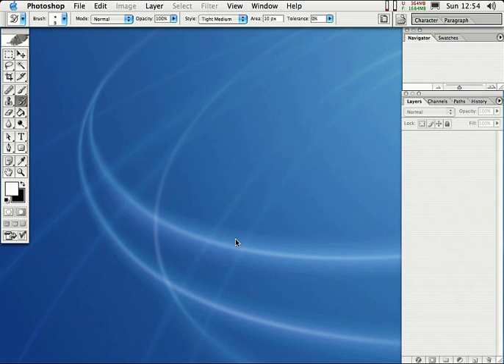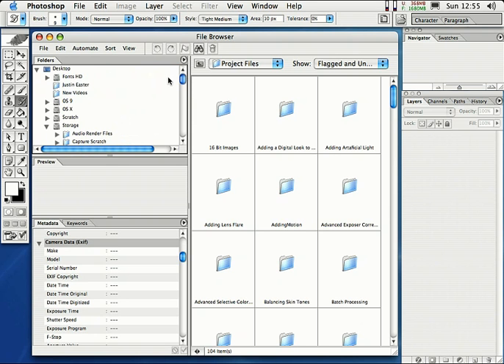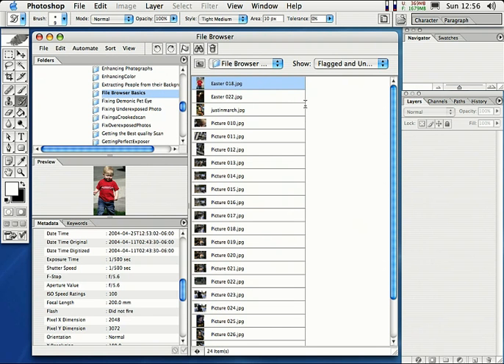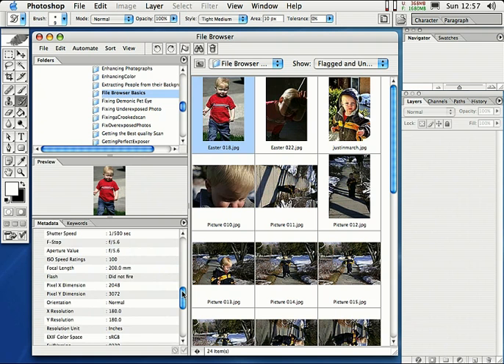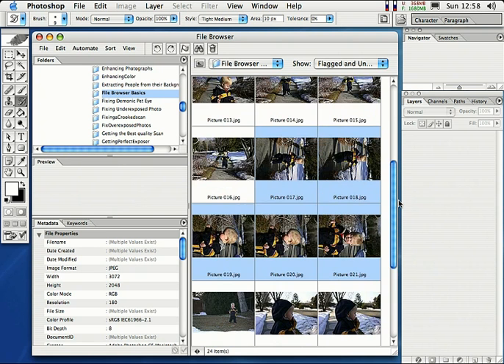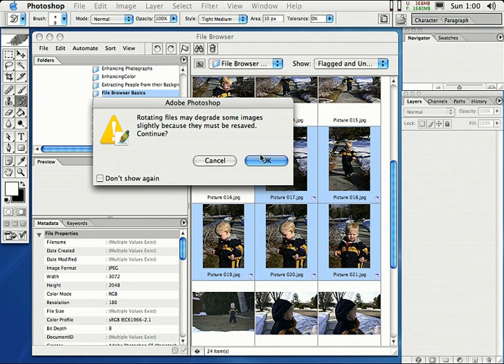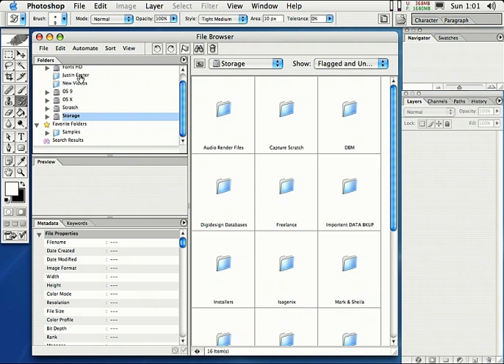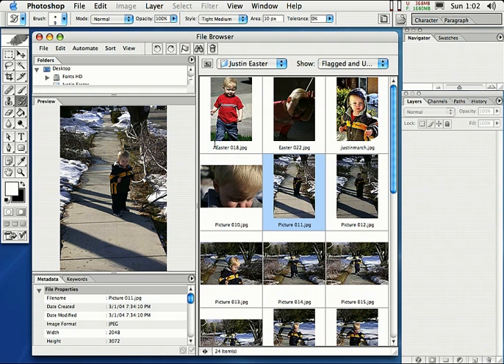How To File Browser Basics In Photoshop